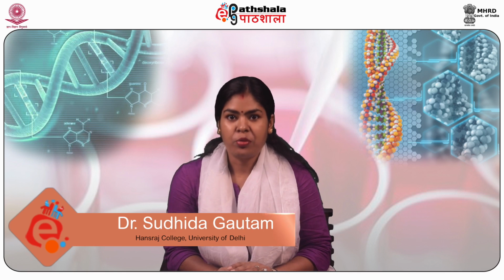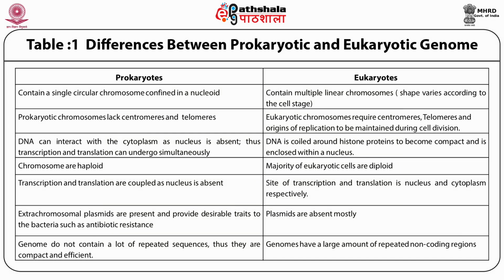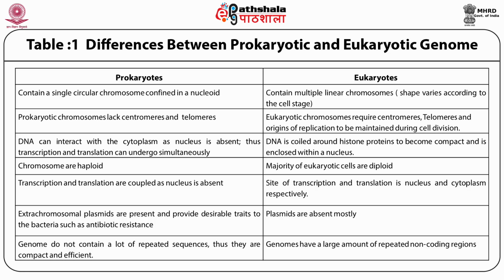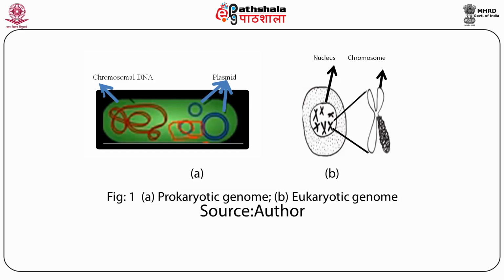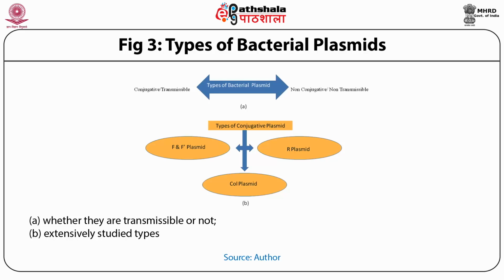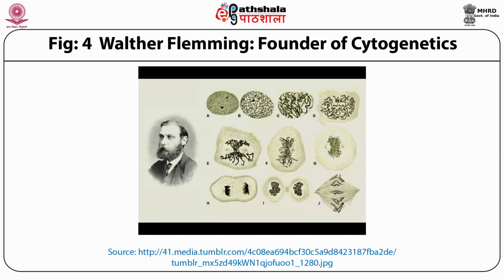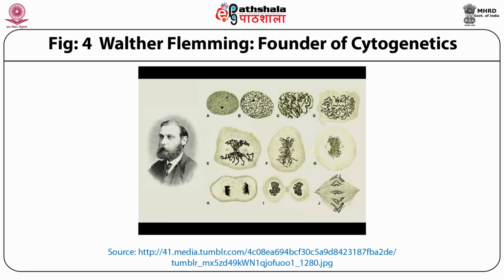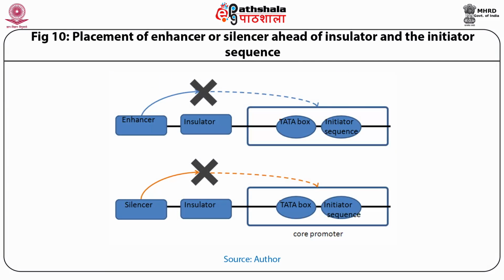Structural organization of genome: Genome structure and organization